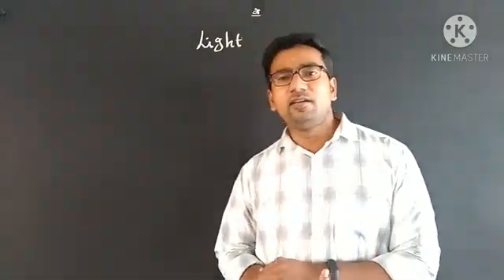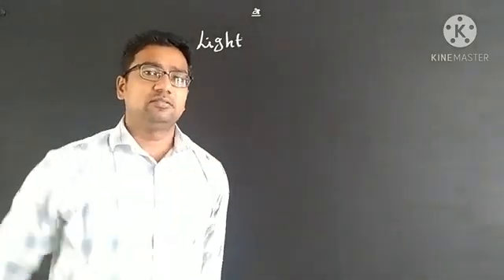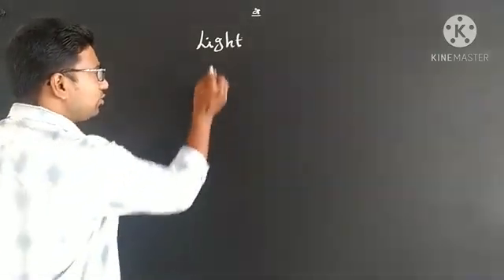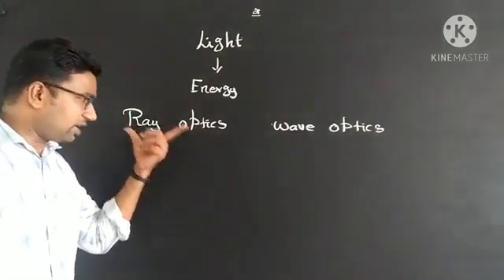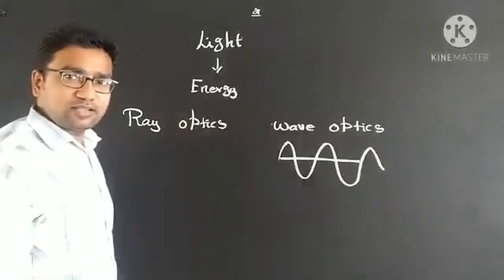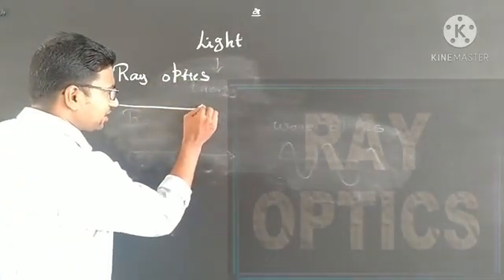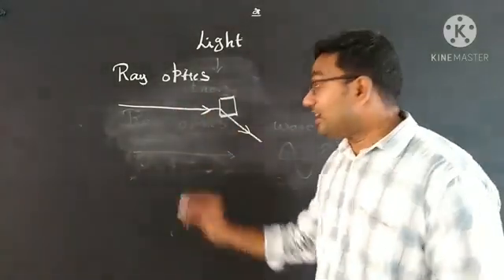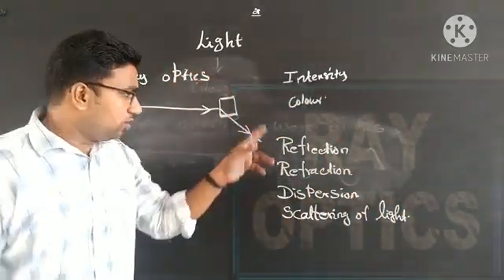Light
introduction of light